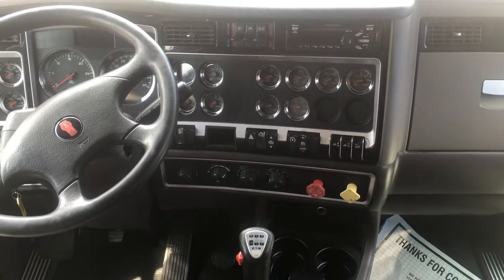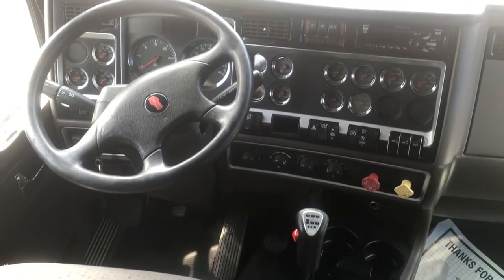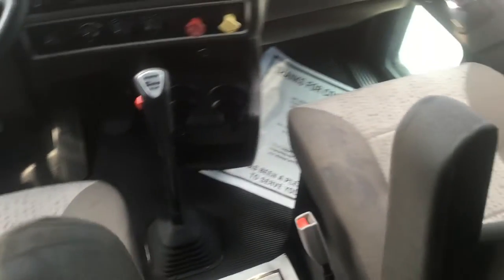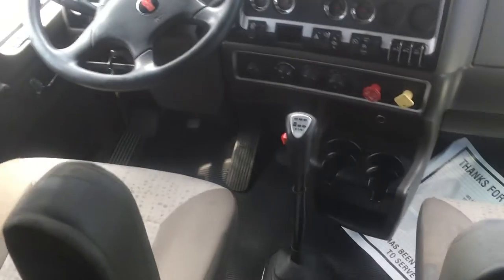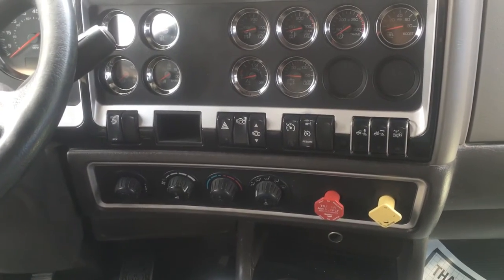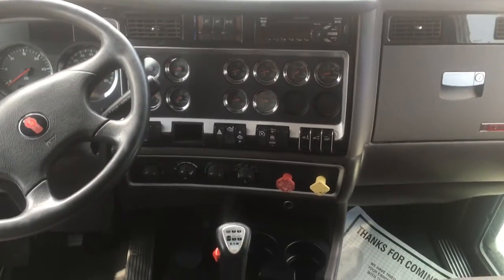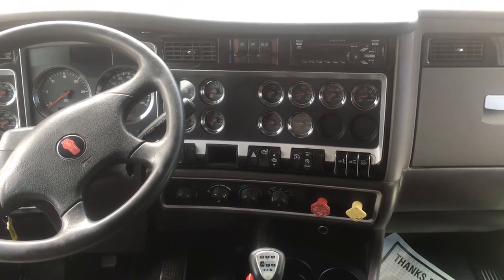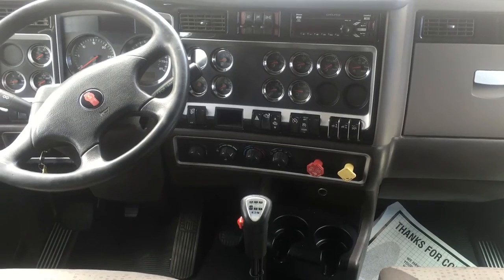2014 Kenworth T800 flat top interior walk around!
Check out these 2014 Kenworth T660 and T800 walk around video!! These are some of the cleanest used trucks on the market today!

Financing as low as ZERO down!
Trades welcome!
All credit considered!